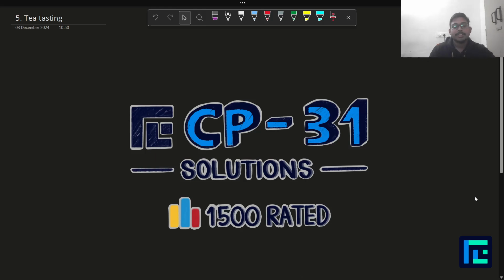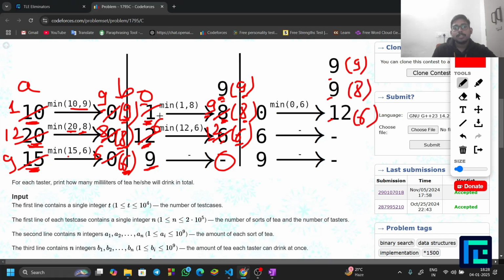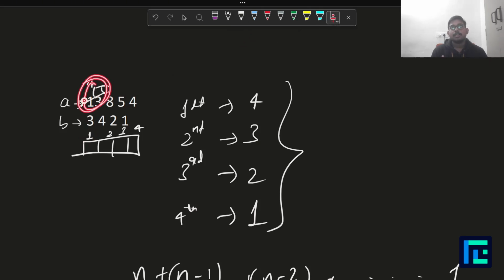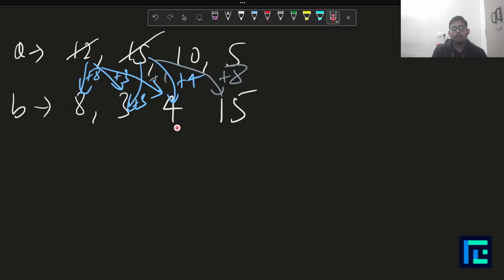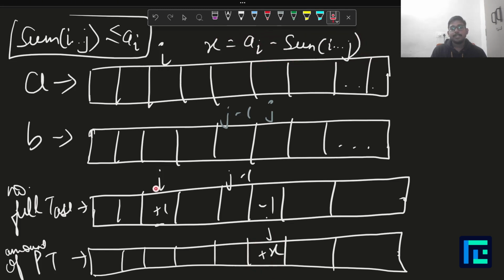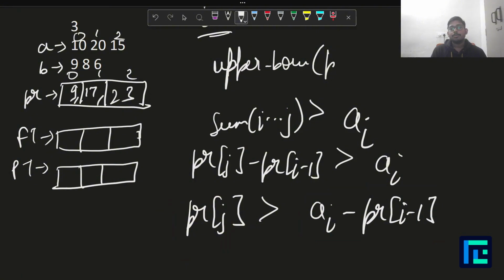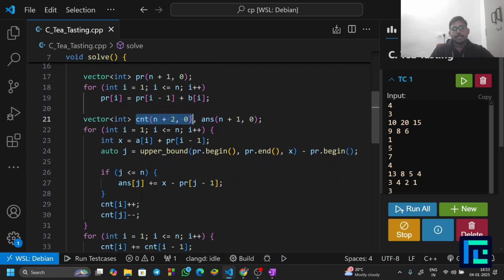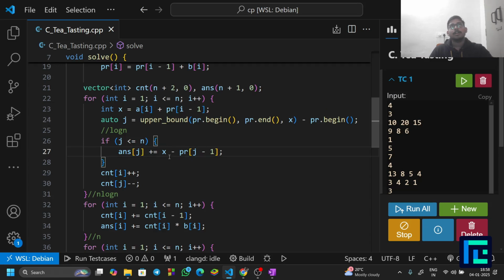#5 Tea Tasting | Video Solution | 1500 Rated | TLE CP-31 Sheet | Best Codeforces Problems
In this video, we will cover Problem #5 - Tea Tasting of the 1500-rated problems from our TLE’s CP-31 Sheet - by Priyansh Agarwal.

Timestamps-
00:00 Reading the problem
08:55 Approach
28:57 Code